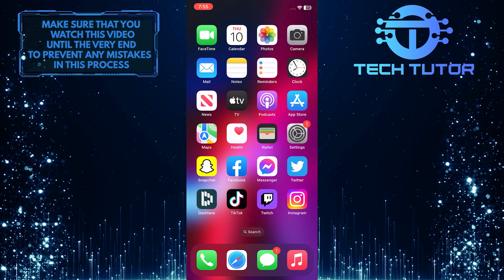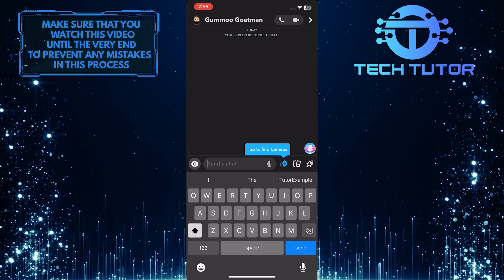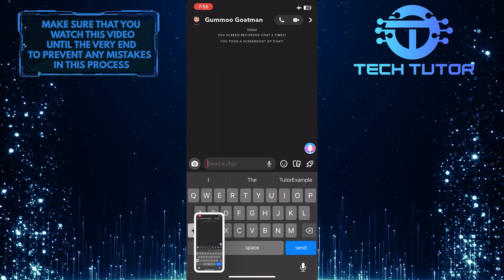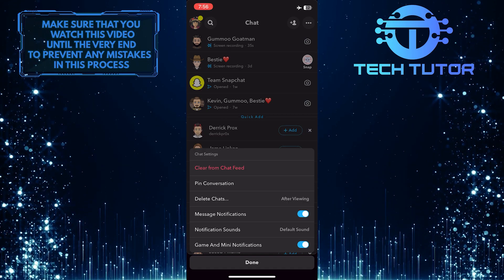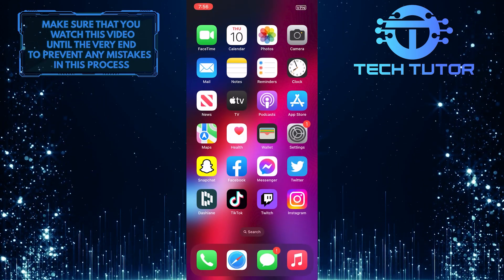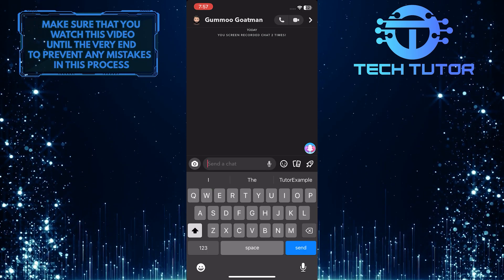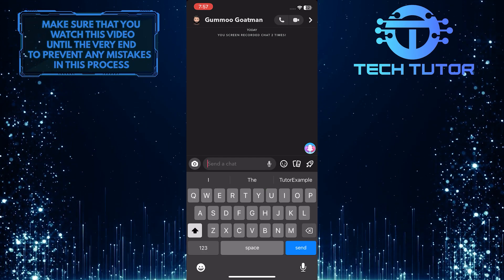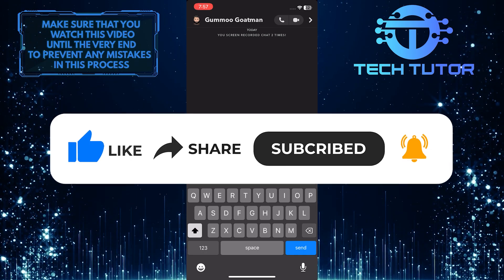How To Screenshot On Snapchat Without Them Knowing iPhone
In this video, we'll show you how to take a screenshot on Snapchat without the other person knowing on your iPhone. This can be really useful if you want to save a snap without the sender knowing, or if you want to take a sneaky screenshot of a conversation. We'll walk you through the steps and show you how it's done. Watch the video now to learn more!